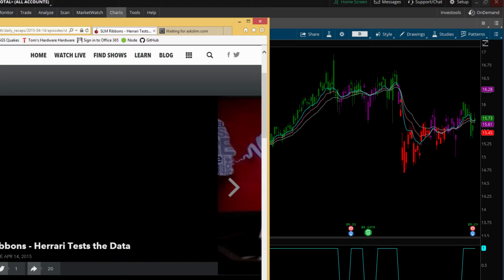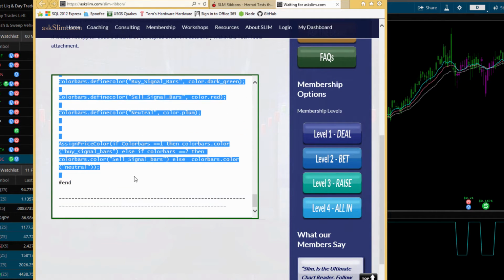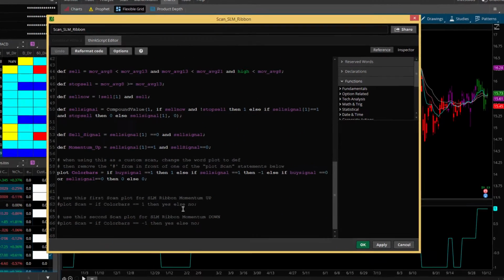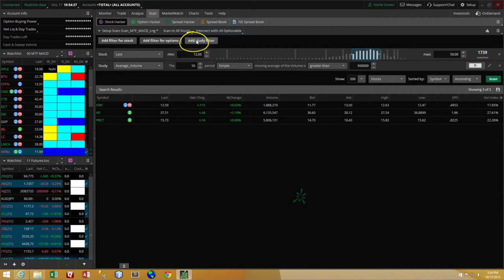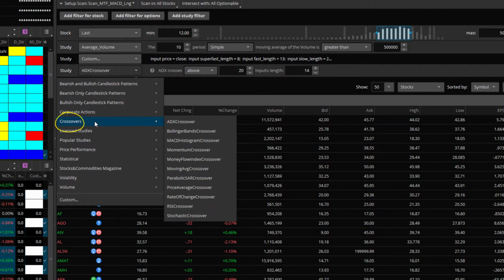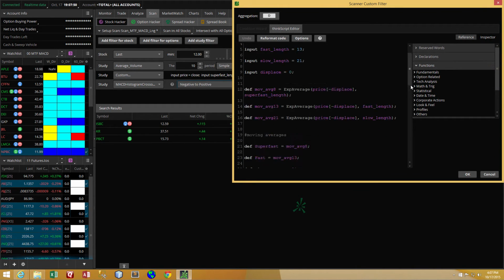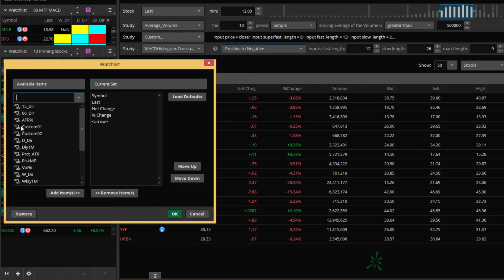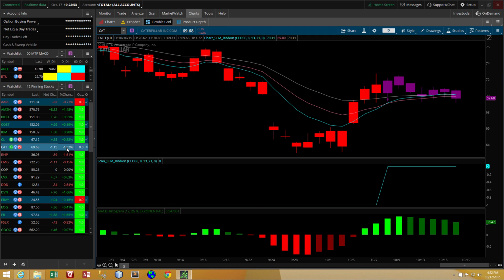Thinkorswim Scan SLM Ribbons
An indicator presented on TastyTrade and written by Slim of askslim.com Prompted by a viewer's request, this video demonstrates how to use the momentum portion of the SLM Ribbons study as a filter for long and short entries. This video will show you how to use the SLM Ribbons momentum in a custom scan. As an added bonus, you will also learn how to apply this to a custom column in a watch list. This is the first video we've produced since Thinkorswim's massive makeover. We take things slow and show you step-by-step how to get it up and running on your platform.